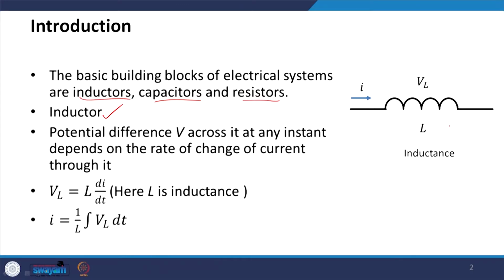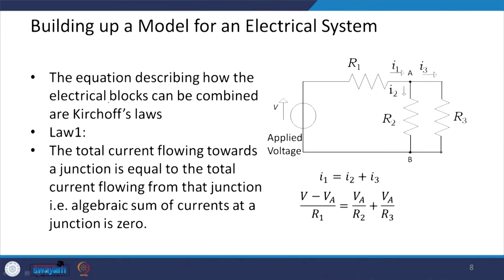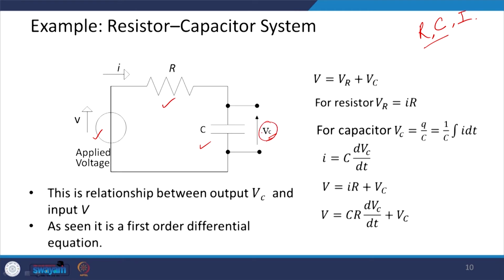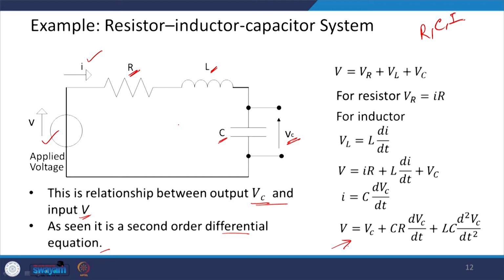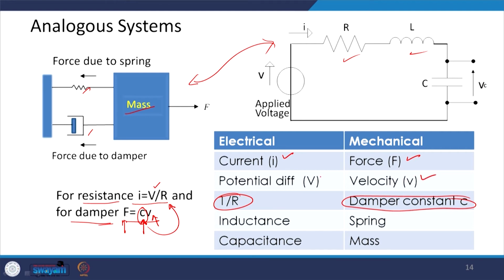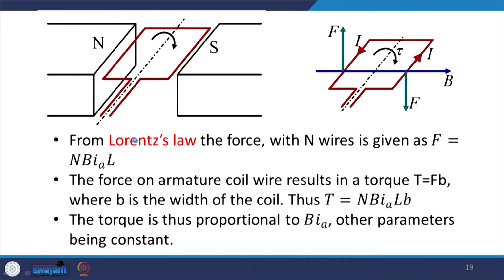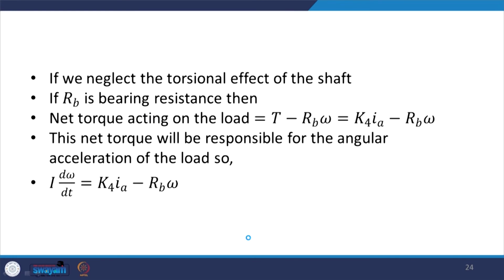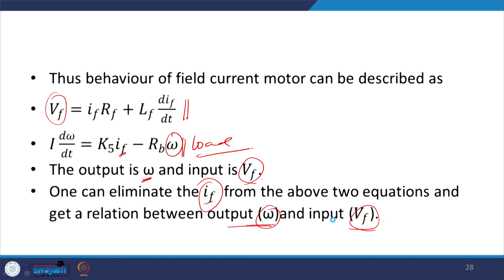Lecture 27 : Electrical System Model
What we are going to see in this lecture is that the various building blocks for modeling of any electrical system and various combinations of these building blocks.